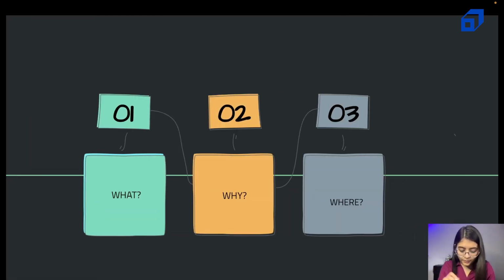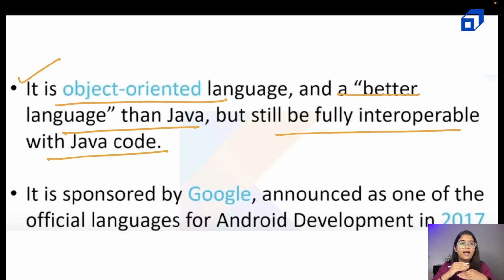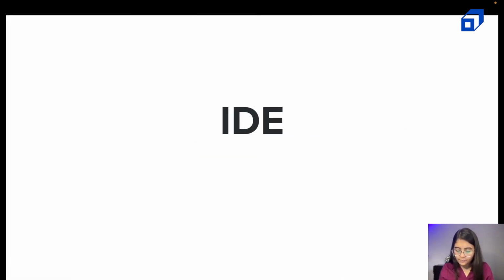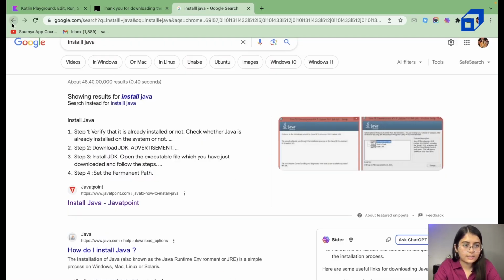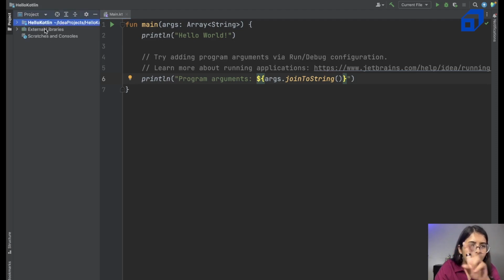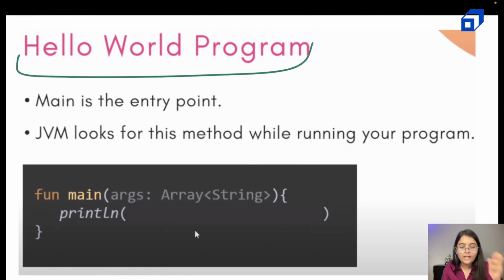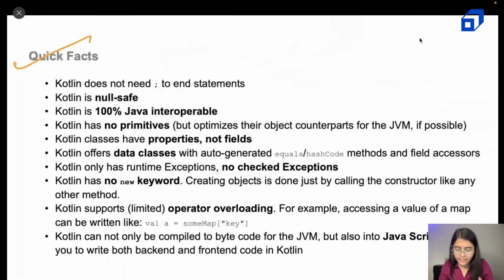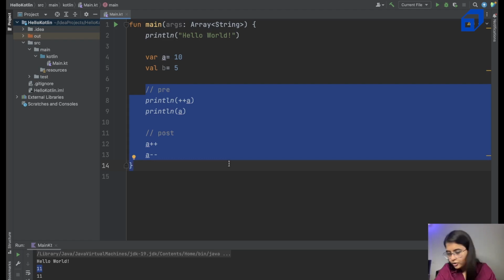Kotlin Complete Tutorial | Module 1: Introduction for Beginners | Data Types | Operators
If you were looking for a Kotlin tutorial that takes you from beginner to advanced level expertise in Kotlin, your search ends here. Here's Saumya Singh (SWE, Red Hat) covering Kotlin from scratch. Check out free masterclasses by industry-leading experts

Java and Kotlin, two extremely popular programming languages confuse a lot of people when it comes to their usage.

Programmers create software programmes, scripts, and other sets of instructions for computers to follow using a programming language.

Who is a Programmer?
Programmers write, test, and maintain programmes using programming languages. Additionally, a programmer's duties include identifying bugs, correcting errors, and debugging problems. These individuals need to be detail-oriented, have a creative mindset, and be proficient in a number of programming languages.

Software engineering is a branch of computer science that focuses on the design and development of computer systems and application software.
Software engineers are experts in programming languages, software development, and operating systems and they use engineering principles to create software.

Who are Software Engineers?
Software engineers are experts in programming languages and software development, and they use engineering techniques to produce software.

00:00 Introduction & Agenda
00:42 Overview of Kotlin (What is Kotlin)
04:41 Timeline of Kotlin's Development
10:52 Features of Kotlin
13:05 Where is Kotlin used?
15:40 Setting up Kotlin Playground (Development Environment)
30:21 First Kotlin Project
34:59 Why Java (JDK) for Kotlin Development?
36:38 What is JVM?
40:22 Variables in Kotlin
45:21 Data Types in Kotlin
47:27 Quick Facts about Kotlin
48:29 Operators in Kotlin
55:11 Outro